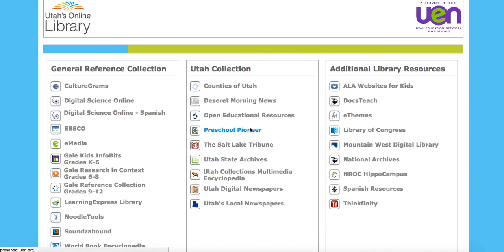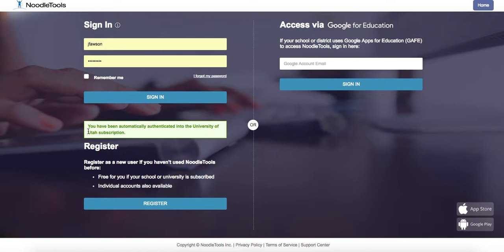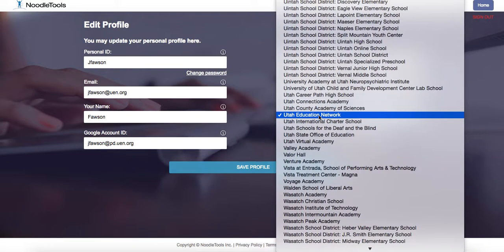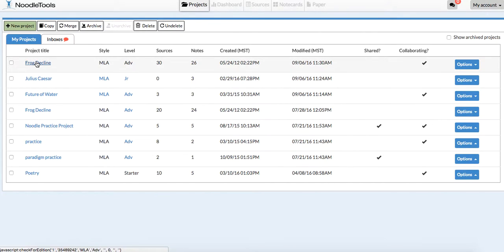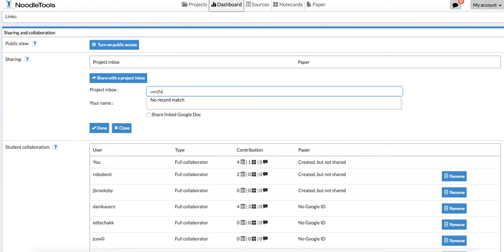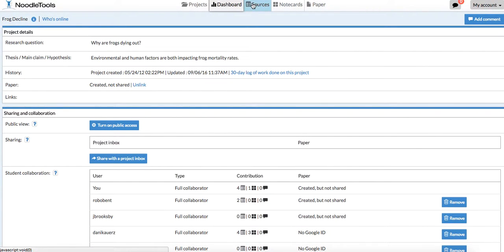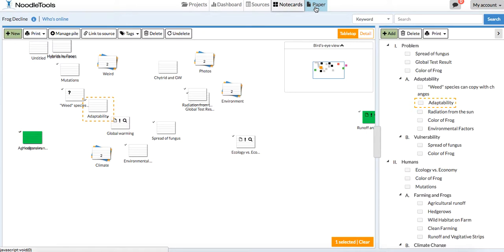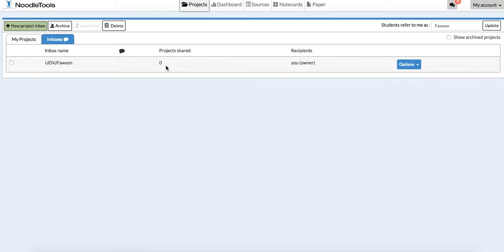Sharing a Noodle Tools project to a teacher dropbox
How to share a Noodle Tools project with a teacher dropbox